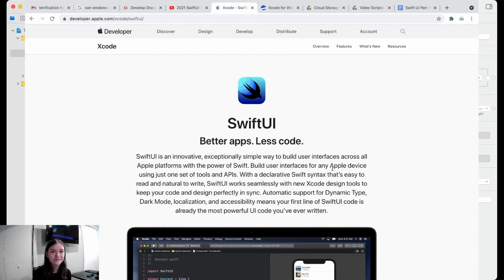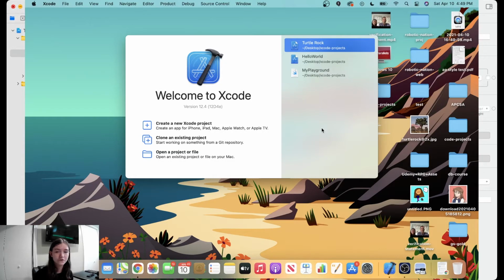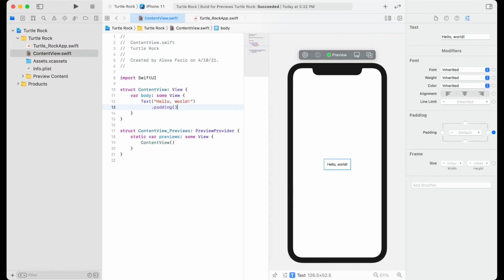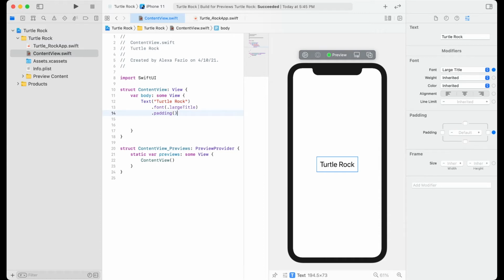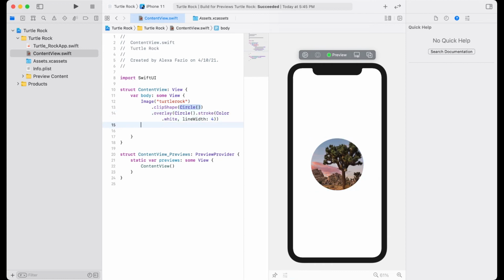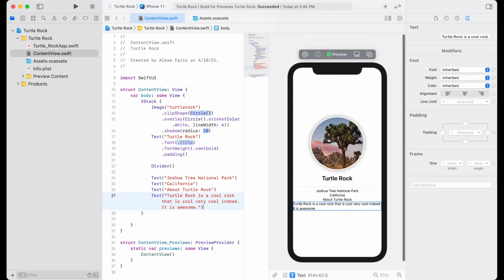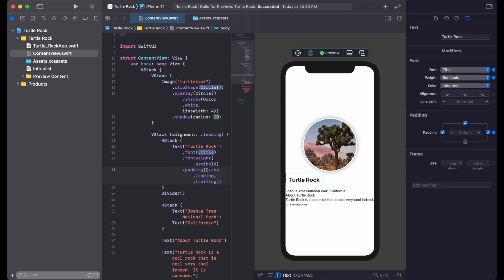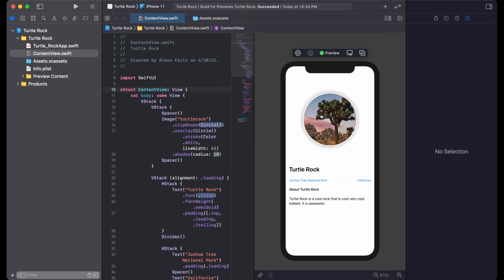iOS App Development with Xcode | Swift UI Part: 1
Swift UI is Apple’s new development tool that makes creating User Interfaces simple, easy, and quick. I am extremely excited to teach and learn the ins and outs of Swift UI alongside you. In this video, I explain what Swift UI is, how to set up an app project, and the basics of coding interfaces with Swift UI.

A great resource is the Swift UI Tutorials site created by Apple developers:

Time Stamps
0:00 - What is Swift UI?
2:30 - Xcode Installation and Project Set Up
6:35 - Introduction to Views
9:27 - Exploring the IDE
15:44 - Project: Creating Structures
25:56 - Project: Adding Stacks
29:14 - Project: Adding Modifiers